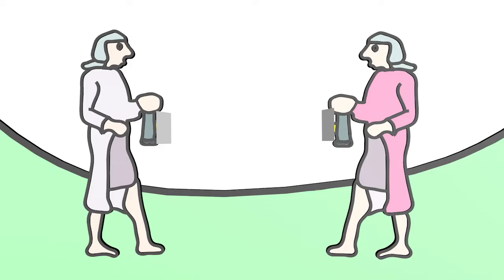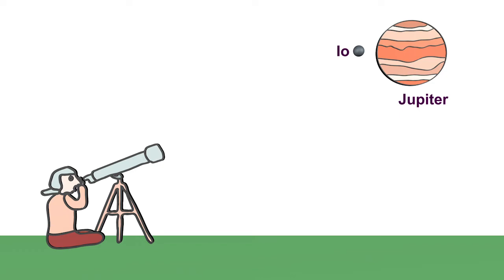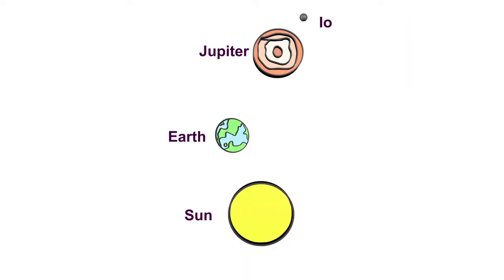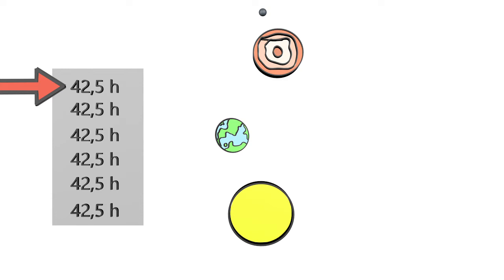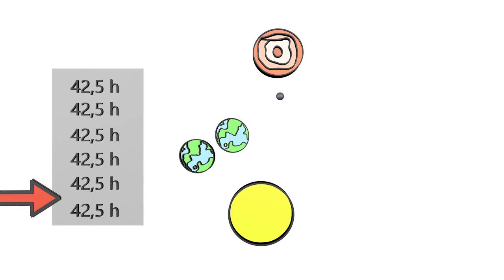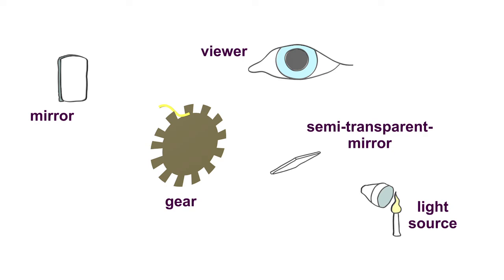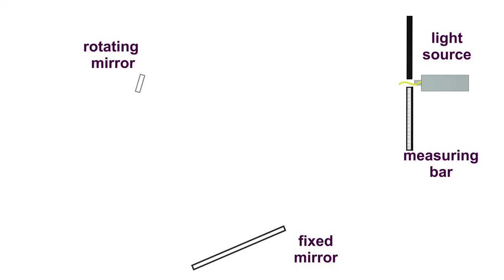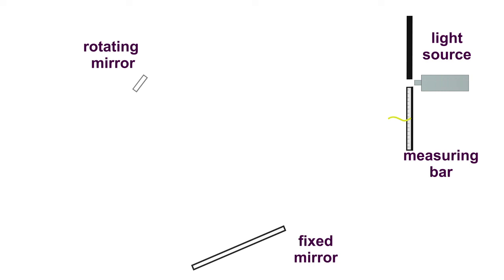speed of light - historical measurements - explained simply and clearly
Hi everyone! This video is about the question: How fast is the light?
As early as 1600 Galileo Galilei tried to find out whether the speed of light is infinitely fast or whether it takes a certain time to get from one point to another. To do this, he carried out the following experiment. Two people are at the center of the experiment. They each hold a glowing lantern in their hand. These light sources can be opened and closed with one hand as required.
The person on the right now reveals the lantern. As soon as the person on the left sees the light, the person uncover their lamp as soon as possible. The person on the right can now measure the time between the point in time at which he uncovered the lamp and the point in time when the person on the left uncovered the lamp. To determine the reaction time, the experiment was repeated several times at a short distance.
Then the two people carried out the same experiment further and further apart and at night. The response time was always measured even at greater distances.
With this experiment, Galileo could not clearly say whether the speed of light is infinite or not.
Ole Römer took over the basic idea of the experiment from Galileo. In his day it was known that it would take the Jupiter moon Io 42.5 hours to orbit Jupiter. Whenever the moon Io is immersed in the shadow of Jupiter, it cannot be seen from Earth. So you had a light source that was very far away and kept going on and off. Since Jupiter and the earth take different times to orbit the sun, the distance between the earth and Jupiter and its moon Io varies. Romans now waited for the day on which the earth was very close to Jupiter and started the time when Io just emerged from the shadow of Jupiter. Now Römer waited until the moon Io completely orbited Jupiter, disappeared in the shadow and stopped the time when Io reappeared. It took the moon Io 42.5 hours to orbit Jupiter. Romans thought that he would have to wait 42.5 hours at a time to watch the moon Ios emerge from the shadow of Jupiter. He made a table with the times when he expected to leave. At that time, Römer pointed his telescope in the direction of Jupiter. Strangely, he found that the exit was becoming more and more delayed. After a few months, Io even stepped out of Jupiter's shadow several minutes later than calculated. How can that be explained?
When Romans started his measurement, Earth and Jupiter were relatively close together. After that, the distance between Earth and Jupiter grew larger and larger. The light therefore has to travel a longer distance and was therefore always seen a little later for the Romans. This made it clear that the speed of light cannot be infinitely great. From his observations, RÖMER determined a speed of light of around 220,000 km / s.
The first measurement of the speed of light on earth (terrestrial method) was made by Hippolyte FIZEAU in Paris in 1848.
The light from a light source is directed onto the edge of a gearwheel via a semi-transparent mirror. If it hits a gap there, the light can pass the gear, runs to the mirror several kilometers away and back, and hits the edge of the gear again.
If the gear does not rotate or only rotates very slowly, the light that runs from the source via the semitransparent mirror through a gap in the gear to the remote mirror can reach the observer's eye. The light is so fast that it can still pass the same gap in the gearwheel when it goes backwards. Each flash of light reaches the eye of the observer, who sees the lamp flash in time with the sequence of teeth when the gear wheel rotates very slowly. With fast rotation, our eyes can no longer keep up with the light-dark changes, it sees a "medium" brightness. If the speed of rotation of the gear wheel is increased, the case occurs that the light reflected by the distant mirror no longer hits a gap on the gear wheel, but hits the tooth which follows the gap through which the light ran on its way out. The observer now determines darkness. The light therefore needs the time to cover the path between the gearwheel and the mirror twice, in which the gap rotates so far that the reflected light hits a tooth. So you have a distance covered and a time. The value that Fizeau achieved using this method was approximately 315,000 km per second.
The rotating mirror method is a method developed by Léon Foucault in 1850/51 to measure the speed of light. A light source is arranged behind a projection screen with a passage opening so that its light falls on a rotating mirror.